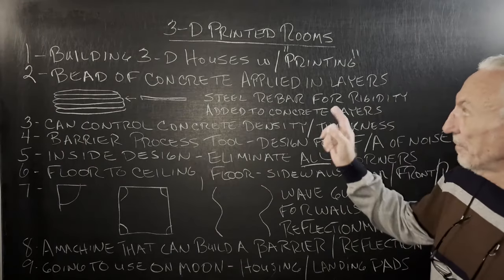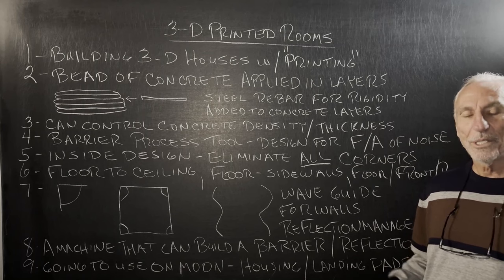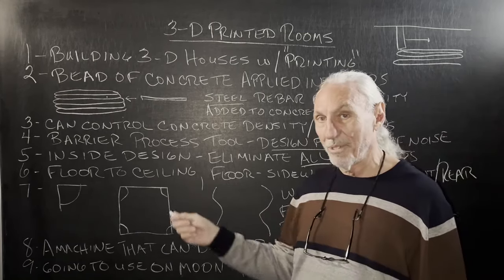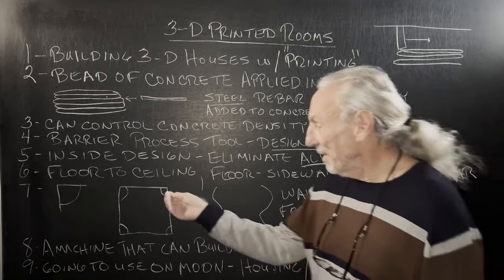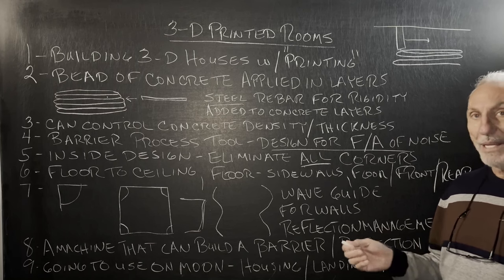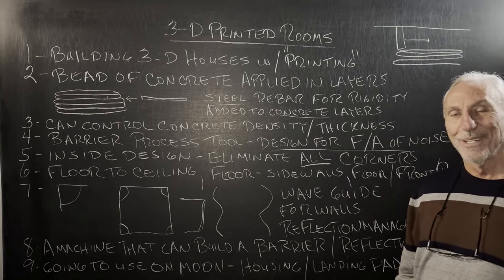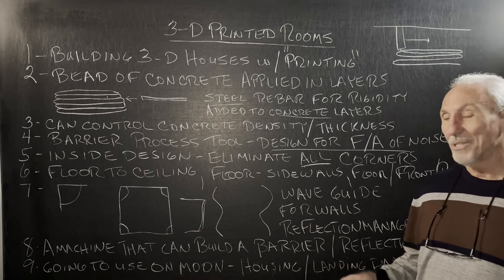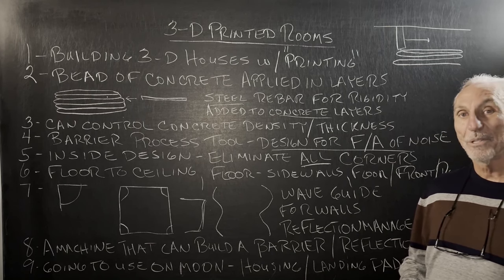3D Printed Rooms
- Join Dennis Foley as he discusses the innovative concept of 3D printed rooms, particularly in the context of critical listening environments. Dennis explains how these rooms are constructed using a machine that lays down concrete in layers, forming walls directly on-site. He highlights the ability to customize the thickness and density of the walls, making them ideal for addressing low-frequency noise issues. Additionally, the interior of these rooms can be designed to eliminate corners and minimize reflective surfaces, optimizing the space for acoustics. Dennis also touches on the fascinating application of this technology for building structures on the moon using lunar dust. This video is a fascinating exploration of how cutting-edge technology can revolutionize the design and construction of rooms for optimal sound quality.